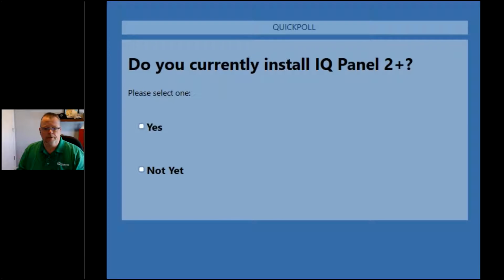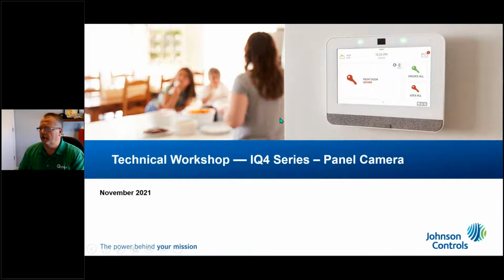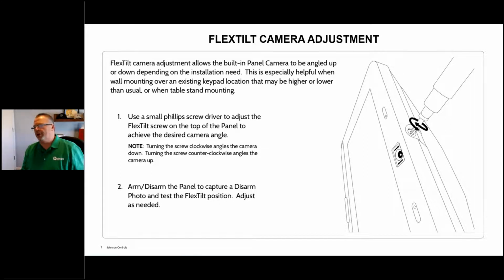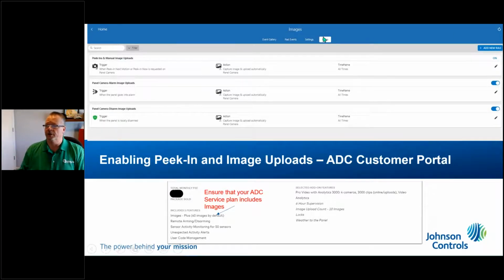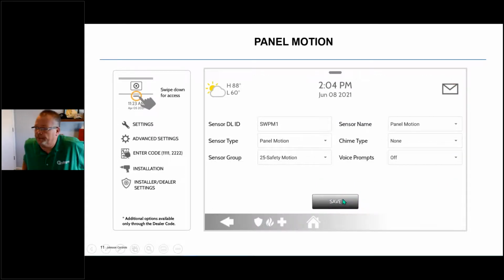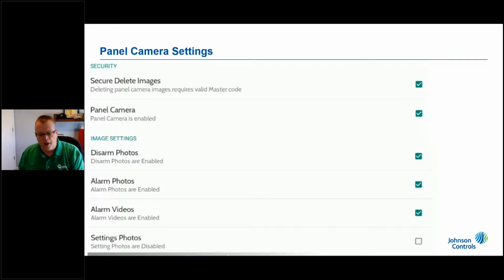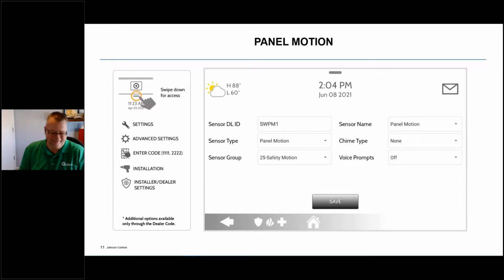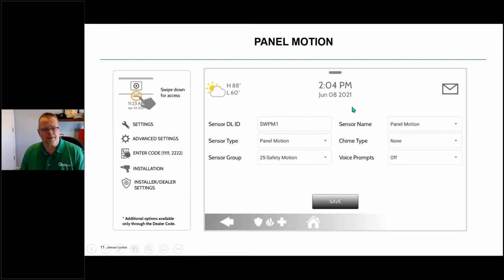Qolsys: Weekly Technical Workshop - Season 3 - Episode 3 - IQ4 Series - Panel Camera